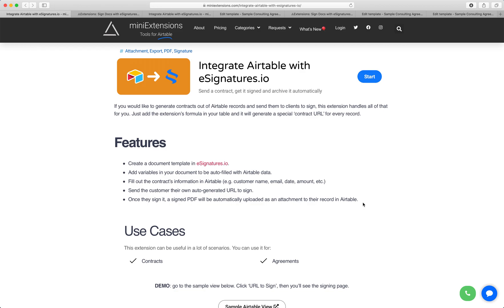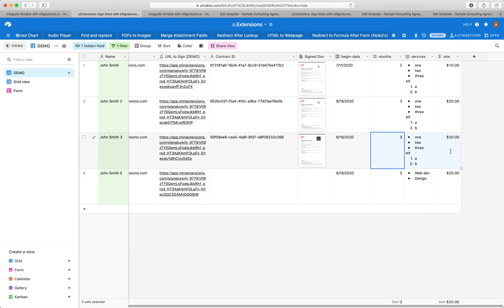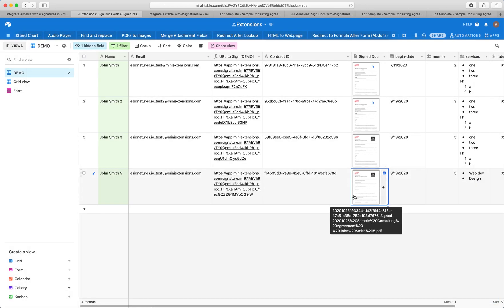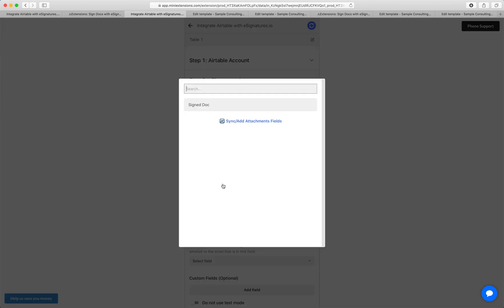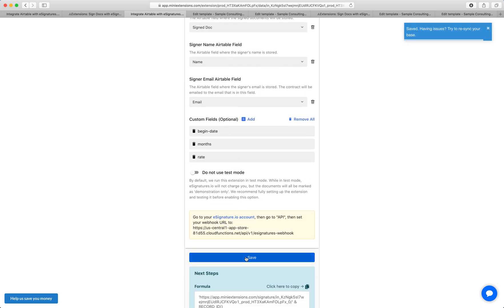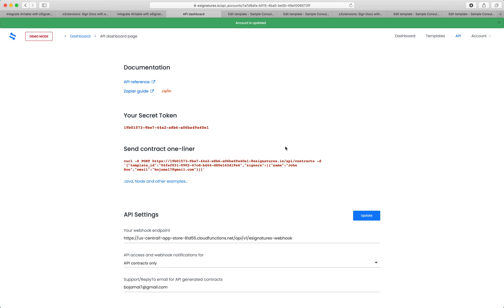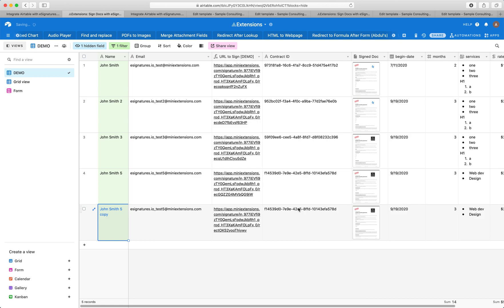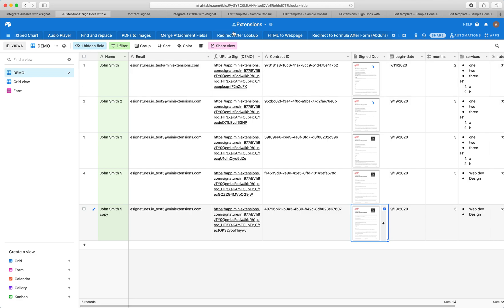Sign Documents on Airtable Using eSignatures.io + miniExtensions (2020 version)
This video shows an out-dated version of our site. Please watch the updated video here instead

Send a contract, get it signed and archive it automatically. If you would like to generate contracts out of Airtable records and send them to clients to sign, this extension handles all of that for you. Just add the extension’s formula in your table and it will generate a special ‘contract URL’ for every record.

Features
-Create a document template in eSignatures.io.
-Add variables in your document to be auto-filled with Airtable data.
-Fill out the contract’s information in Airtable (e.g. customer name, email, date, amount, etc.)
-Send the customer their own auto-generated URL to sign.
-Once they sign it, a signed PDF will be automatically uploaded as an attachment to their record in Airtable.

Use Cases
-Contracts
-Agreements

DEMO: go to the sample view below. Click ‘URL to Sign’, then you’ll see the signing page.